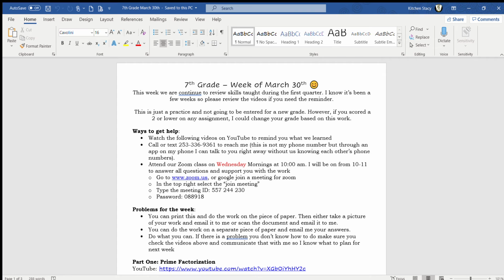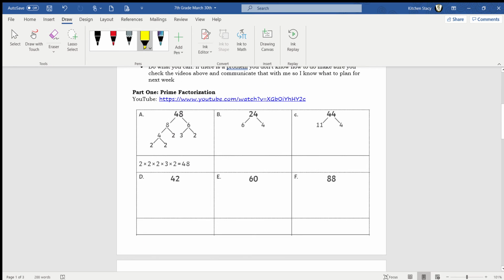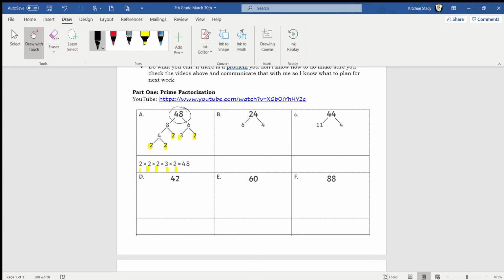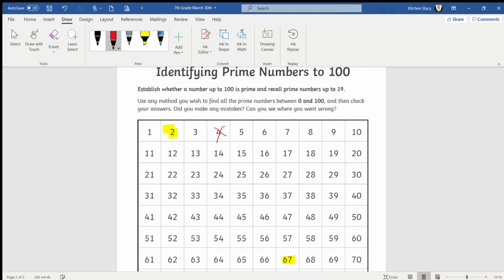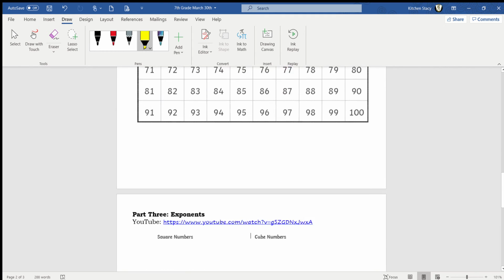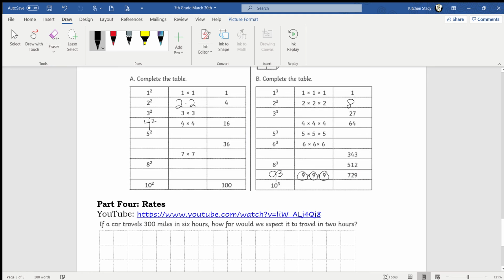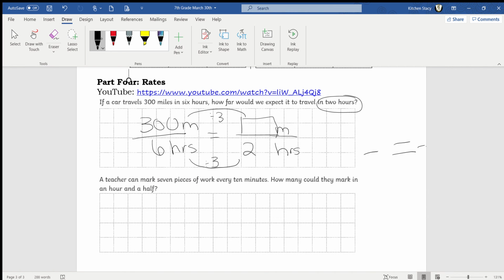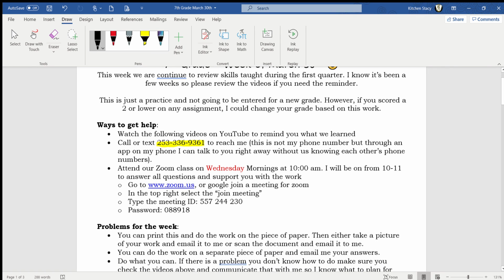7th Grade March 30th HELP